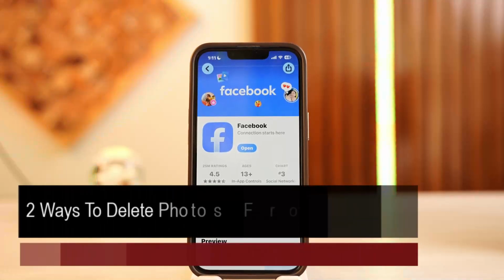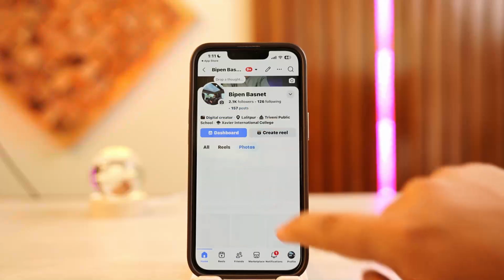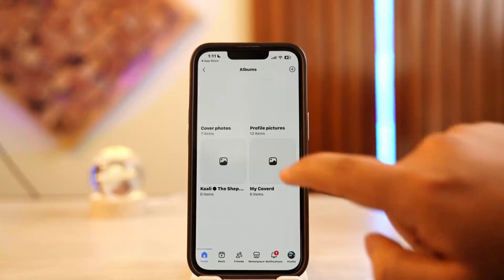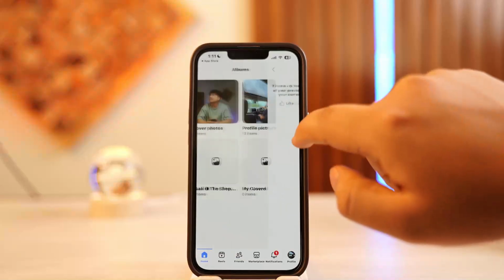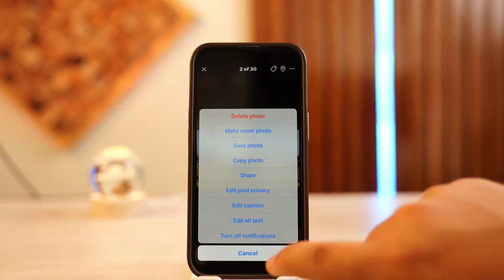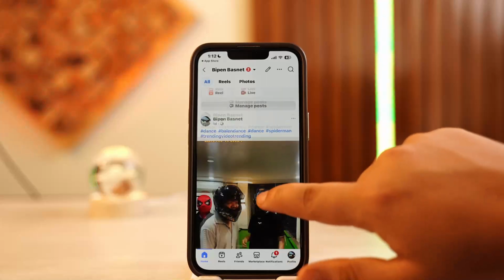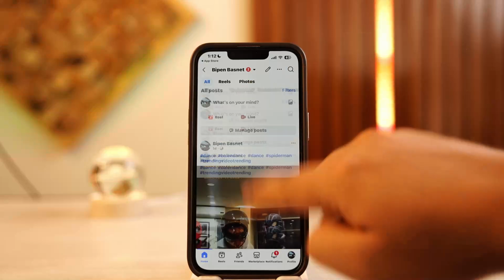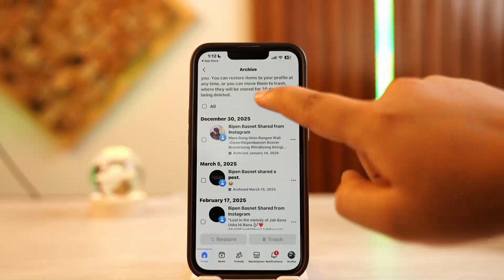2 Ways To Delete Photos From Facebook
In this video, I'll show you **two ways to delete photos on Facebook** - deleting directly or moving to archive.

0:00 - Deleting photo via three dots on the post
0:30 - Archiving post to hide from profile